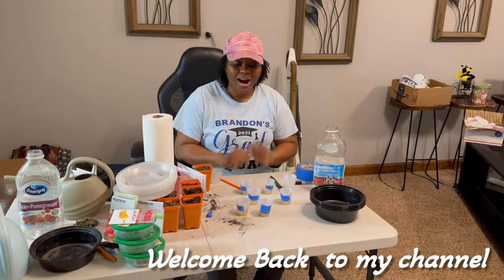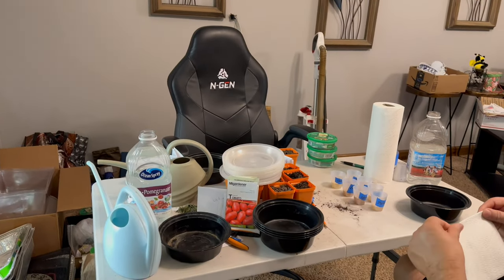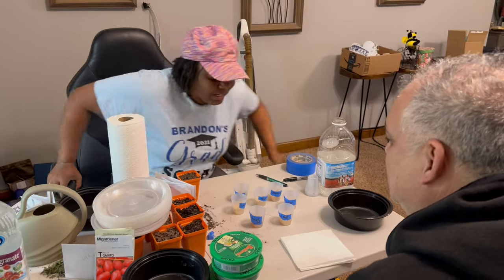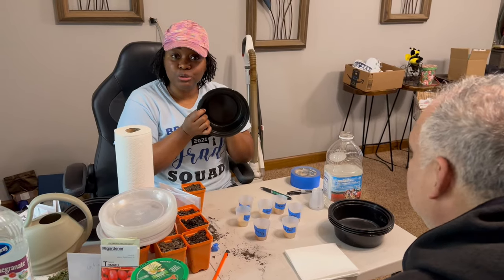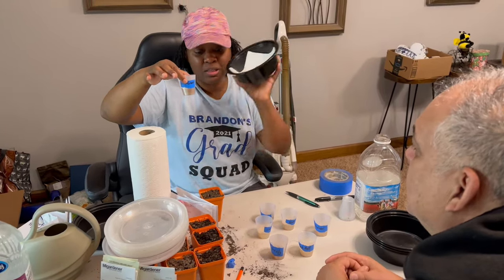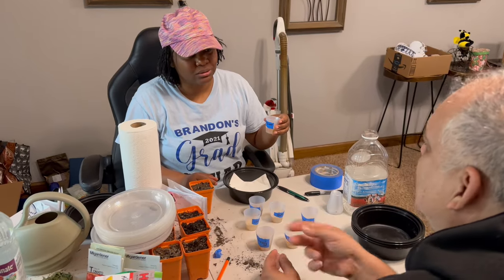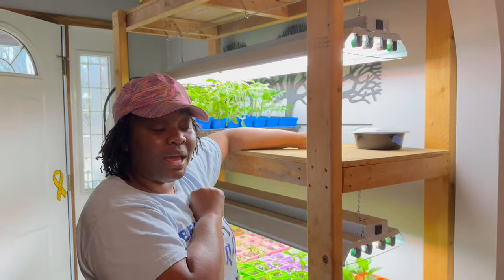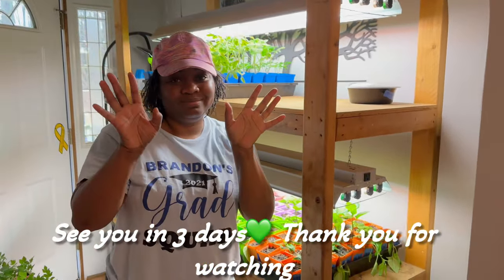Paper Towel Seed Starting Method(Zone 8) Georgia Part 1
Join us as we walk through the paper towel method part#1